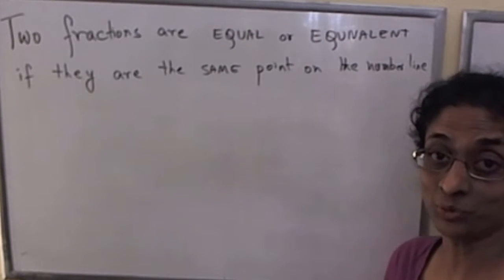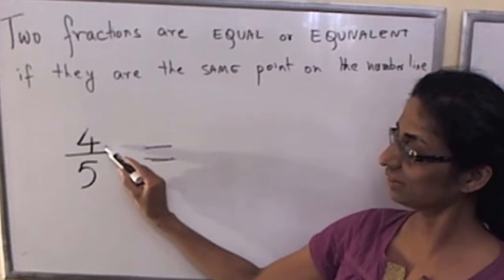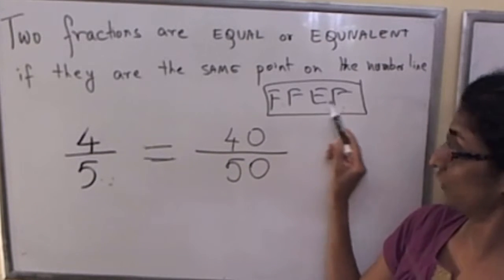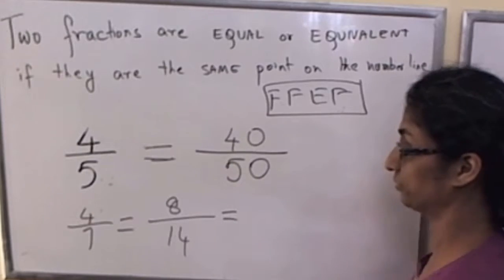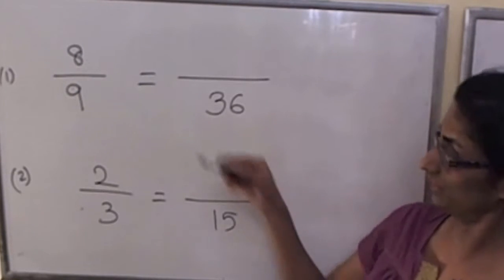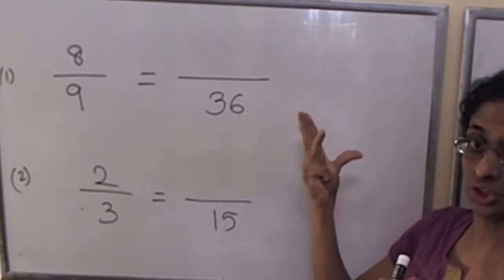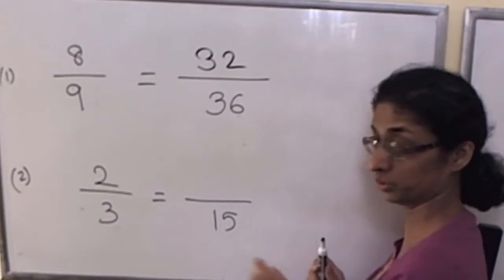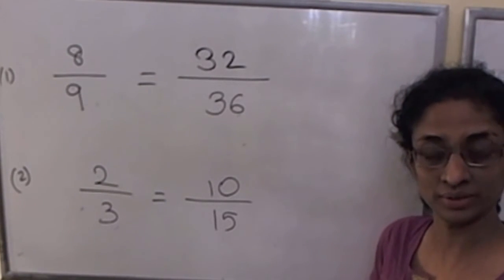Equivalent fractions - part 3